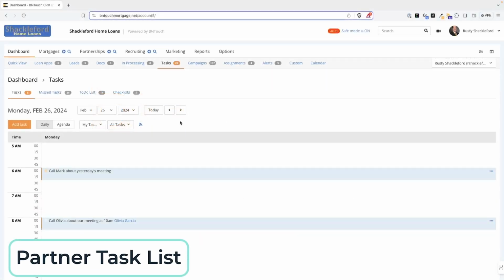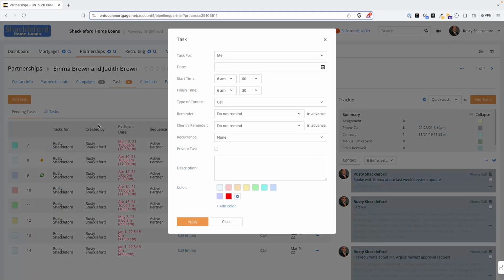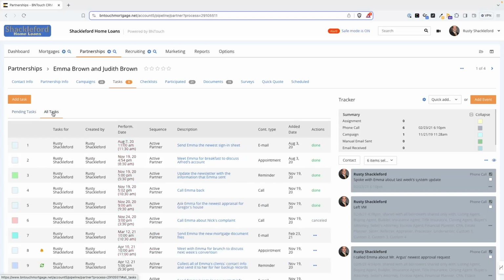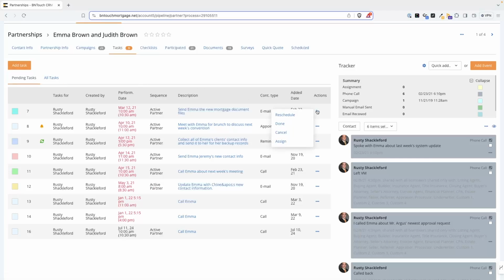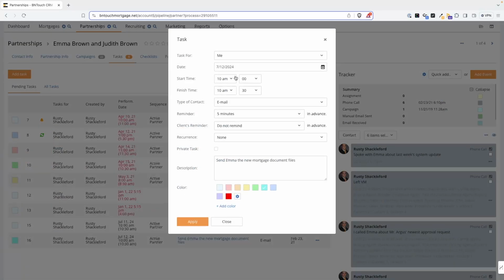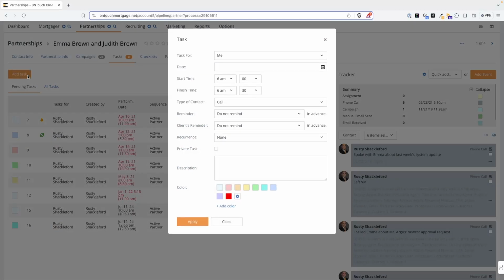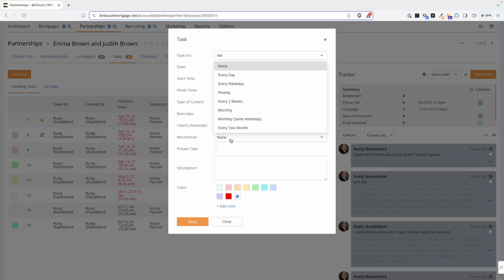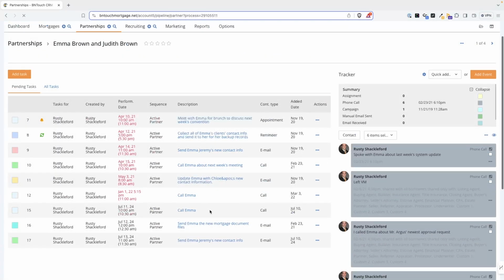Partners Tab - Managing Tasks for a Partner Record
Discover how to navigate and utilize your BNTouch CRM effectively right from your first login! This tutorial video guides you through using the dashboard tab to manage new leads, marketing campaigns, and daily tasks, enhancing your business operations.

📊 Why Bntouch?